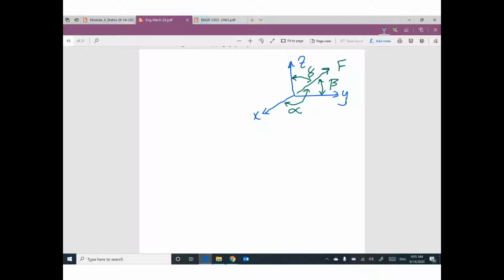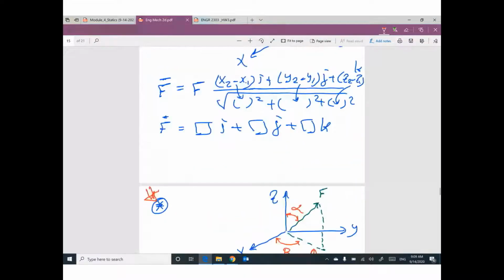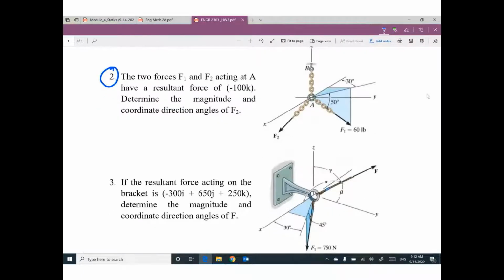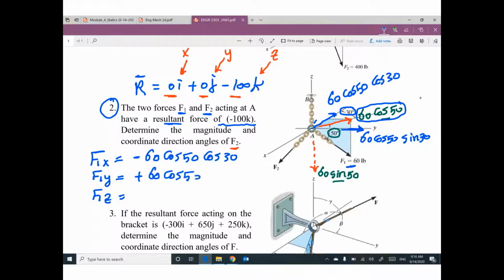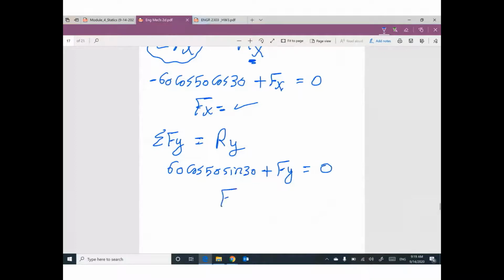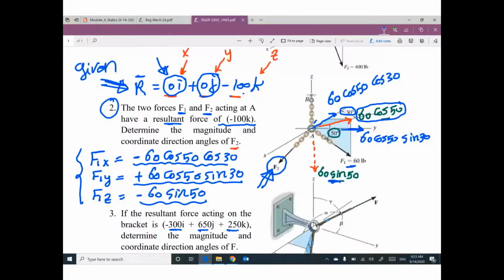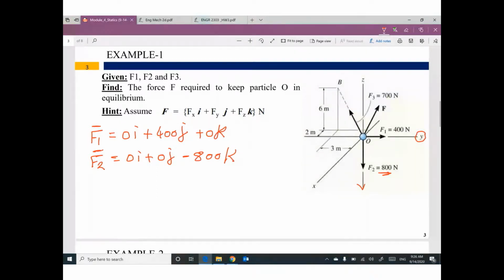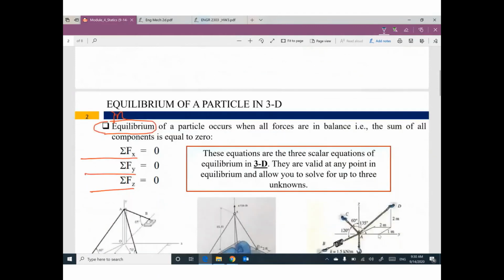Particle Equilibrium in 3-D part -1/3-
Introduction to 3-D forces in equilibrium.